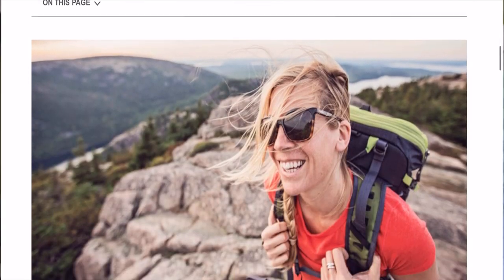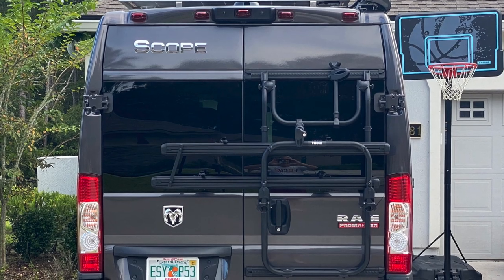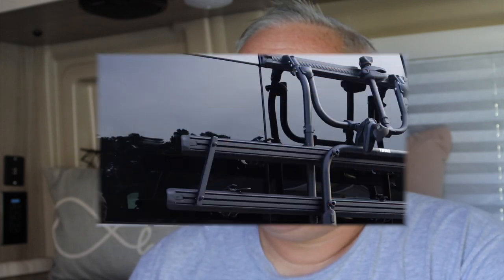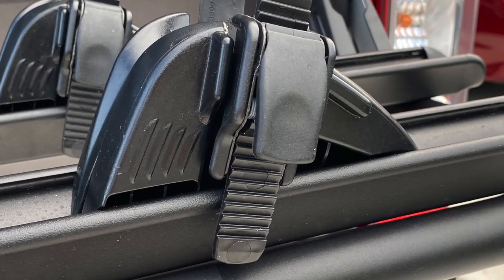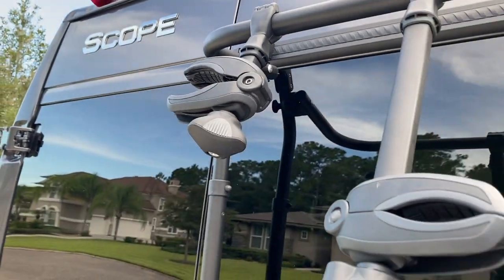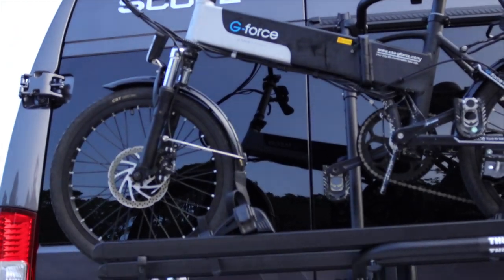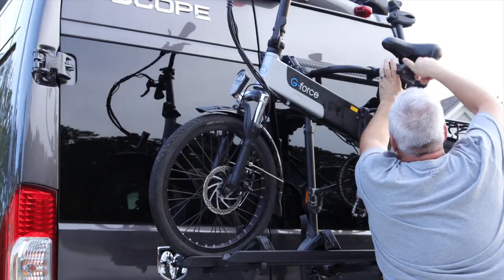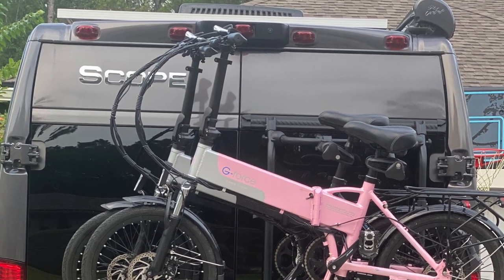Van Life UNOE Ep. 1.5: Thor Scope, Thule Bike Rack, GForce Ebikes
Season 1 Vanlife: Up North Out East (UNOE) Episode 1.5

We recently purchased a 2022 Thor Scope 18M camper van. We are in the early stages of new adventures with the Van.  Follow along with us. In this video we discuss our GForce E-bikes and find out if they fit the Thule bike rack that came with the van or not!

Camping North Beach: TBS
Camping Ft Desoto: TBS

My Amateur Camera Bag:
Canon DLSR
Sony ZV1
Insta 360 Go 2
Go Pro Max 360
Editing Software Final Cut Pro: